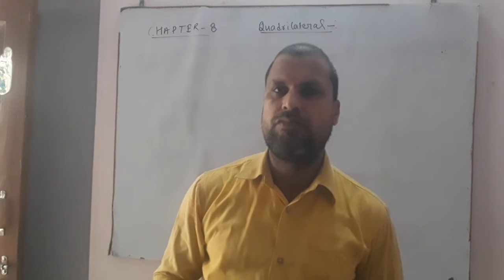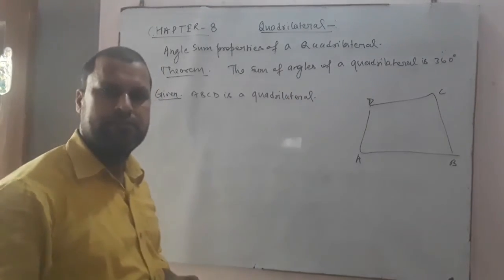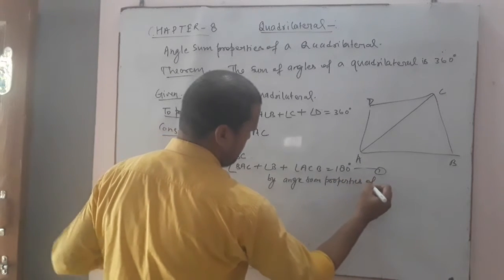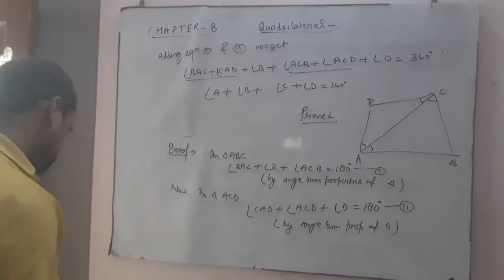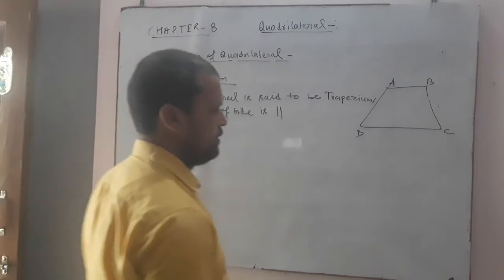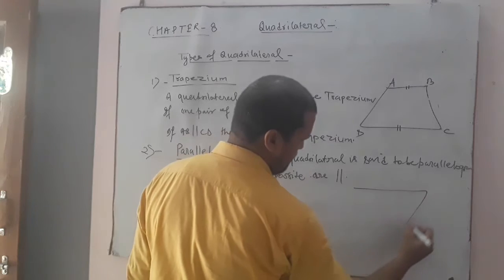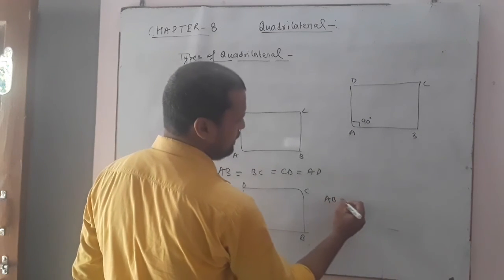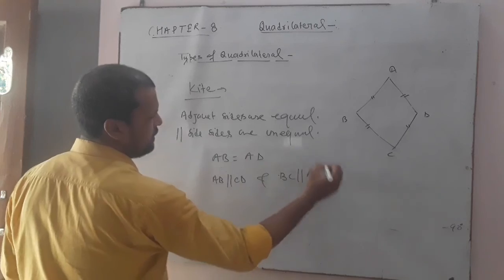Class 9th (maths)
Chapter 8 Quarilateral